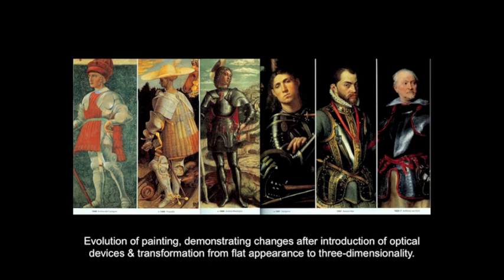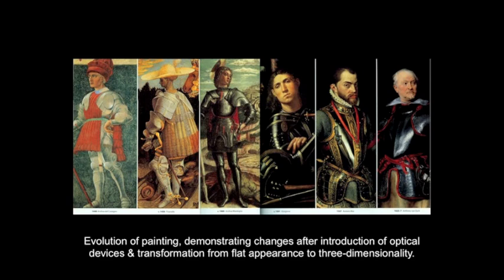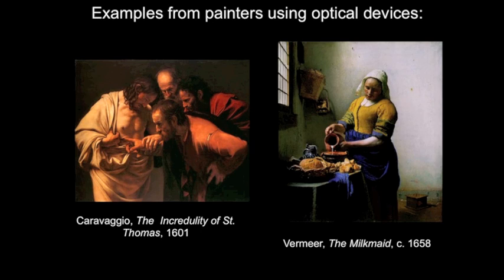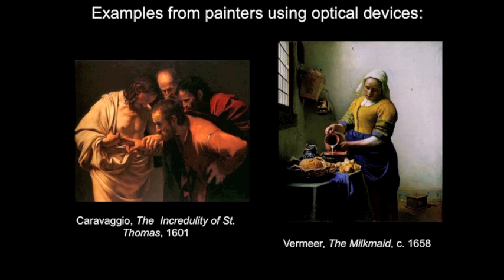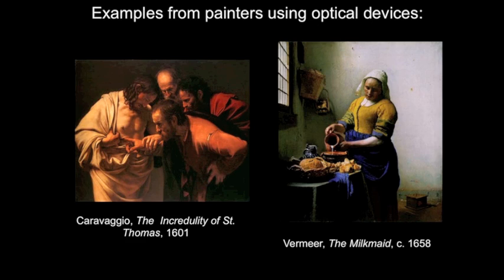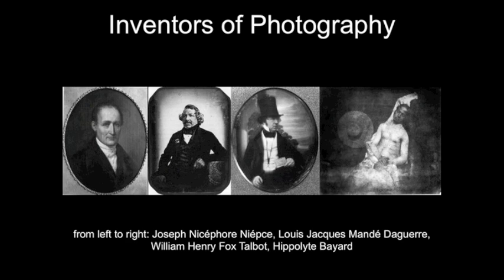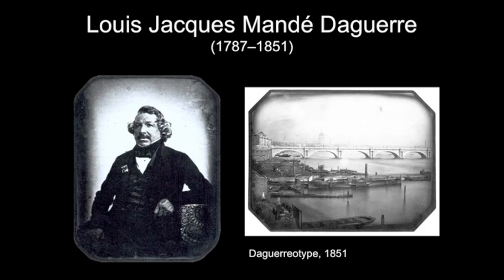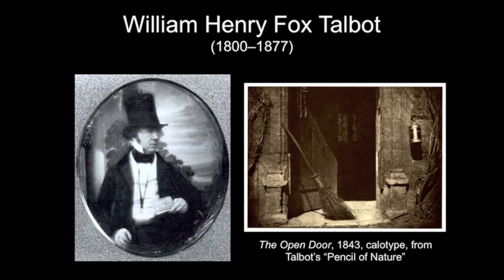History of Photography: Pt. 1 - The Beginning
This video traces how the lens changed details in painting. Perspective and depth become more prominent, and scenes appear more realistic. Refined light and shadows give figures dimension while reflections give away the optical apparatus. Introduces Niépce, Daguerre, Talbot, and Bayard as the pioneers of a permanent photographic process.